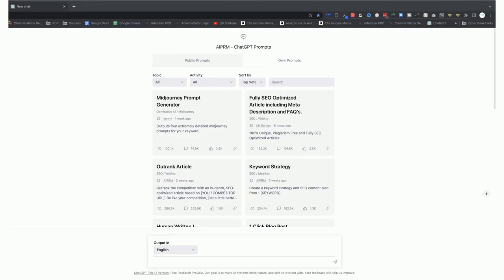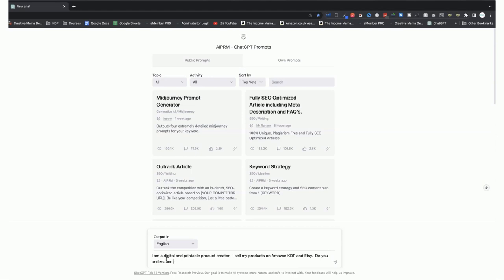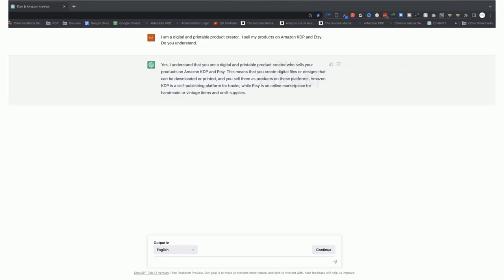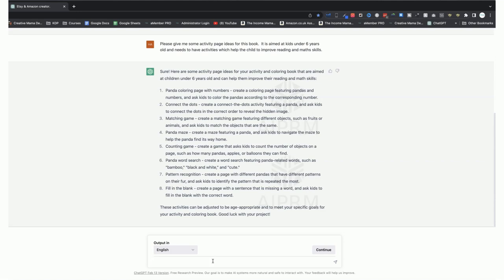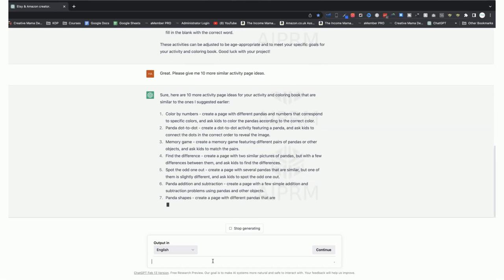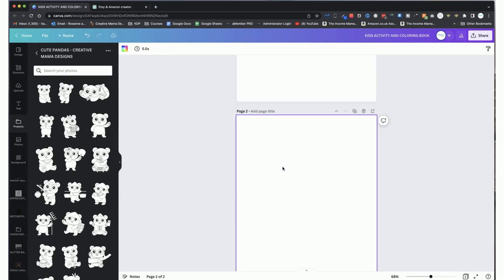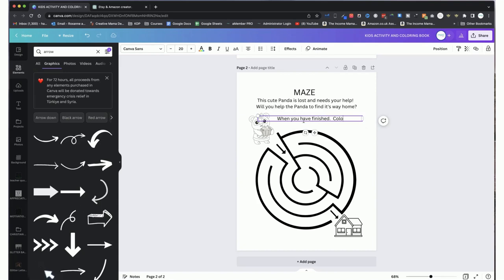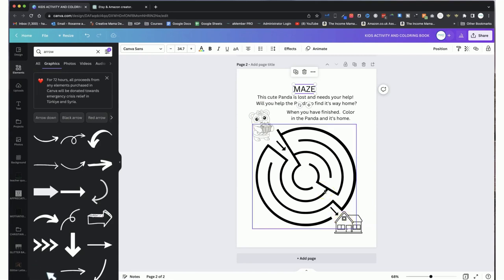I Asked ChatGPT To Make Me Passive Income Selling Coloring & Activity Books on Amazon KDP & Etsy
💸 GRAB THE DONE FOR YOU DIGITAL PRODUCT BUNDLE & USE COUPON YTSPECIAL10 TO RECEIVE $10 OFF!!!

🎁 ►►Visit my Facebook group in order to bag the super cute Groovy themed baby shower bundle